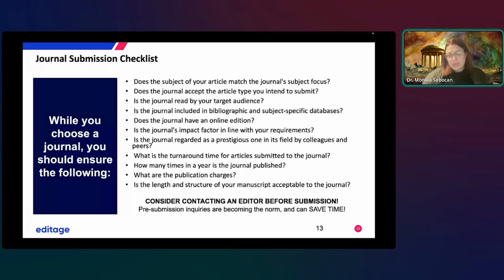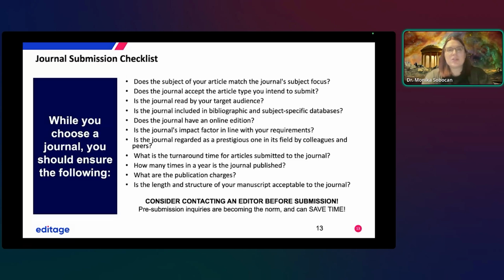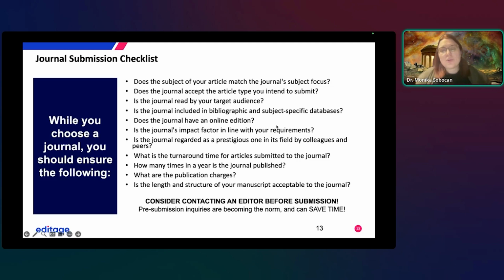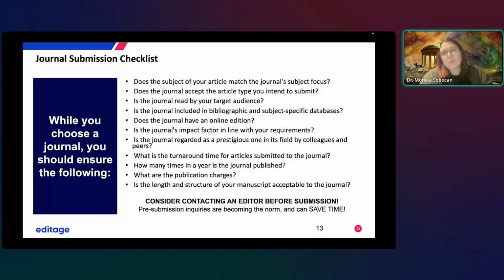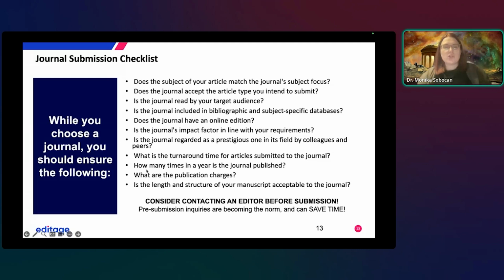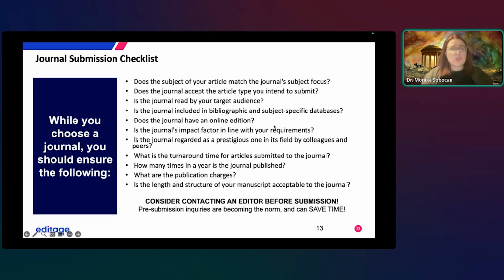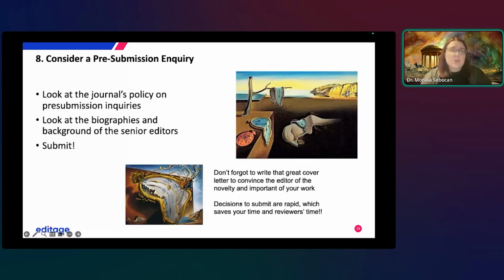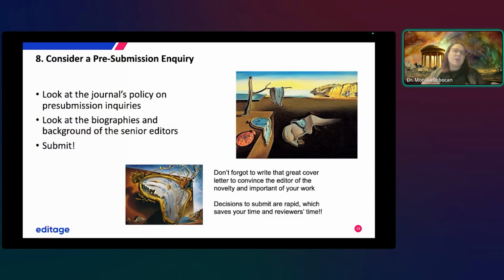How to Choose the Best Target Journal for Research Papers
Choosing the right target journal is one of the most important steps in academic writing. This video gives you a clear, practical roadmap to make the best decision. If you’re struggling with journal selection or worried about desk rejection, this guide will help you submit your research paper with confidence.

Chapters
0:00 Intro
0:15 Journal scope match
0:51 Article type accepted in journals
1:28 Target audience for your research
2:03 Bibliographic databases
2:29 Online vs Print edition
3:32 Journal impact factor
4:22 Turnaround time for article publication
5:24 APCs (Article Publication Charges)
6:14 Pre-submission inquiries
7:48 Outro

In this video, we break down the key questions every researcher should ask before choosing a journal. You’ll learn how to check whether your research topic truly matches a journal’s scope by using your own reference list as a smart clue. We also explain why understanding article types—such as full papers or short communications—can save you time and frustration.

Audience matters too. Think about who you want to reach, whether it’s fellow researchers, clinicians, or the general public, and learn how that choice affects journal selection. We also cover indexing in major databases like SCOPUS and MEDLINE, and why online publication speed is critical, especially for PhD students working under strict timelines.

You’ll also get practical advice on impact factor, journal reputation, turnaround time, publication frequency, and publication charges. These factors often decide whether a journal is realistic for you, not just prestigious.

Finally, we talk about pre-submission inquiries—when to contact an editor, how to do it right, and why having your manuscript almost ready can give you a real advantage.

If you want a clear, step-by-step approach to journal selection and submitting your research paper the smart way, this video is a must-watch for you.